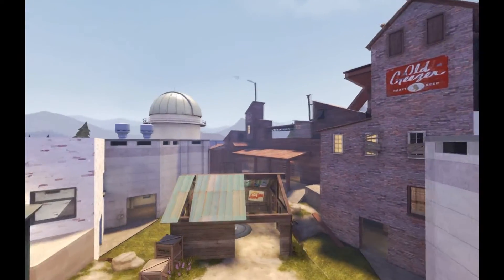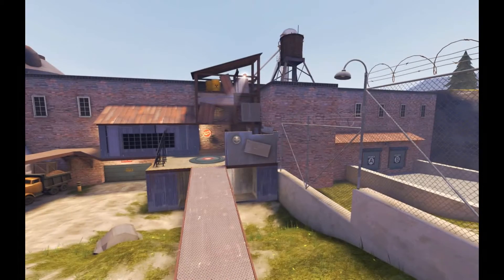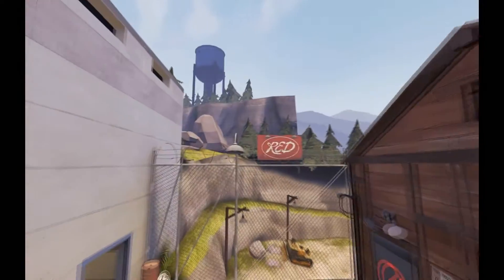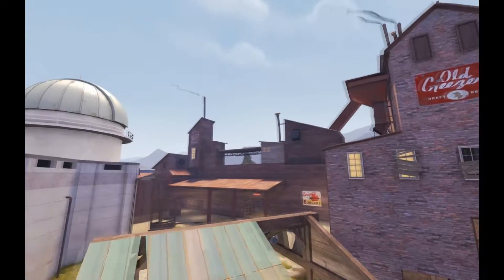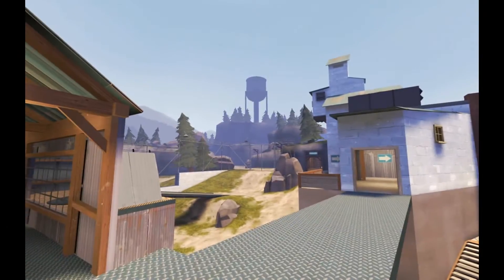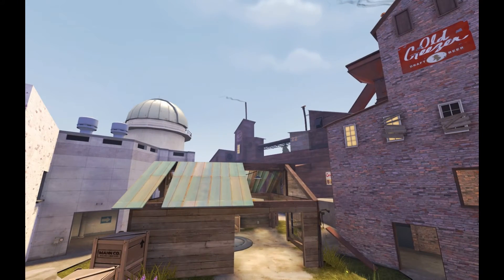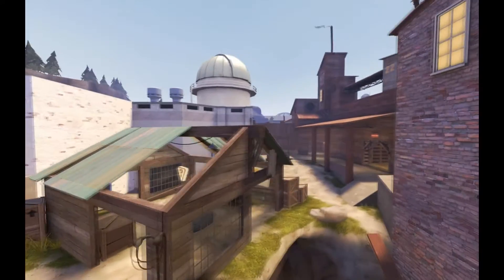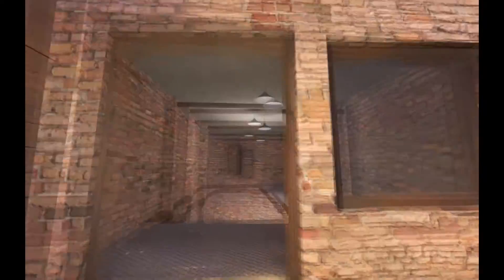TF2 Mapping Update - Glassworks, Probed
Current events in my mapping world!  Let me know what you guys think!